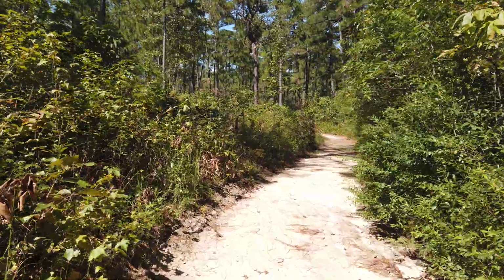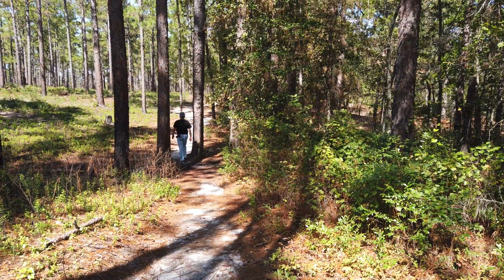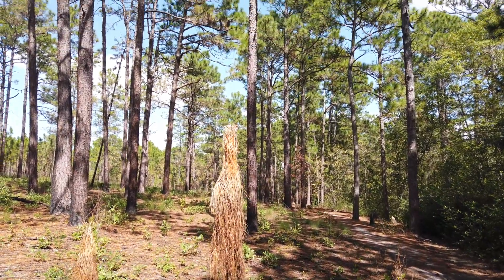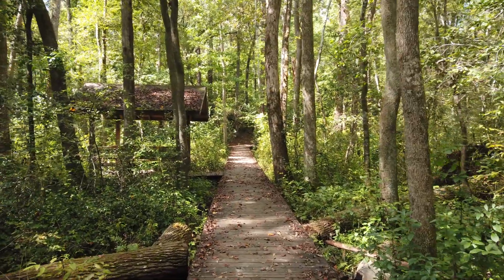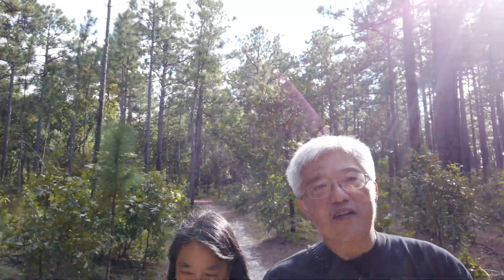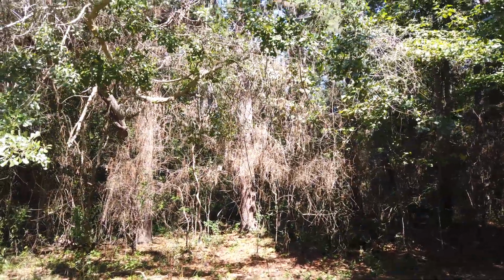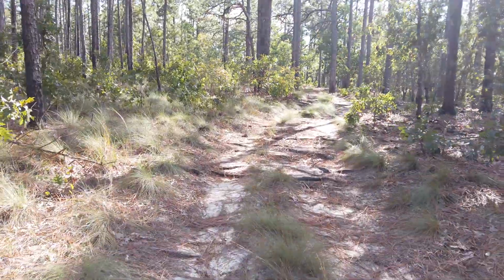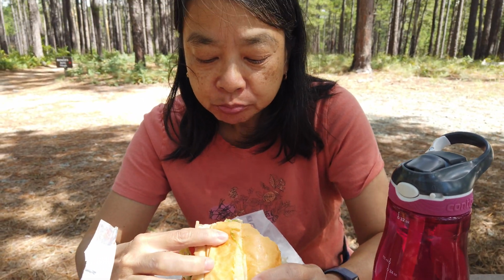Guide to Weymouth Woods Sandhills Nature Preserve | Excellent flat hiking | Longleaf Pine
Hiking on flat surface in the sandhills through Longleaf Pine forest and broad leaf forest.  This is a guide through multiple trails at Weymouth Woods, touching all three sections of the park.